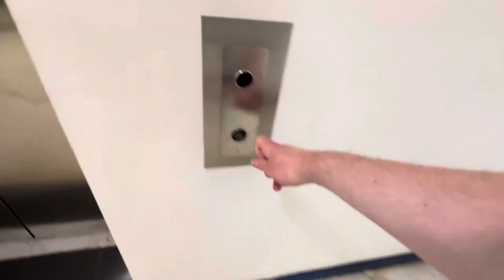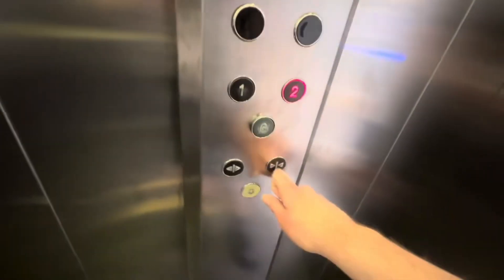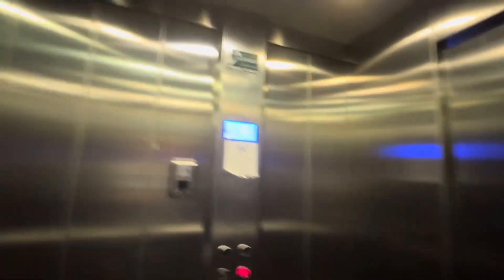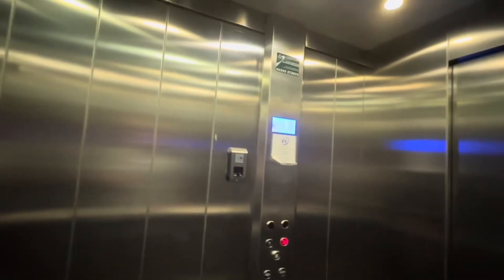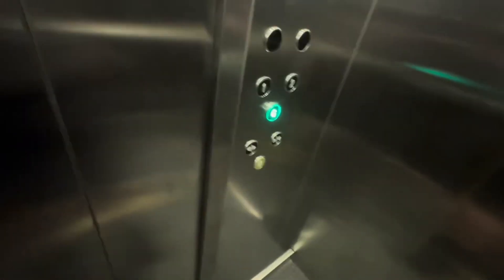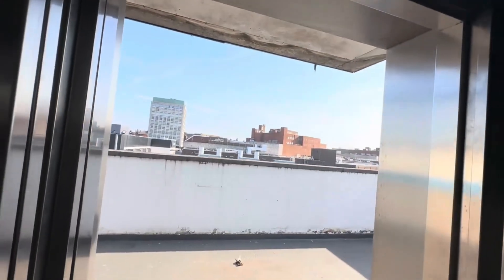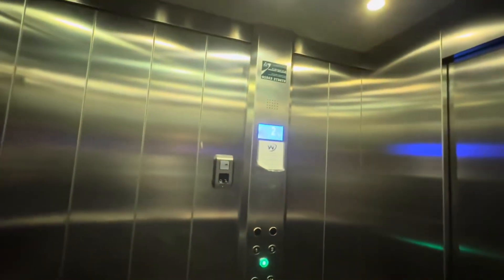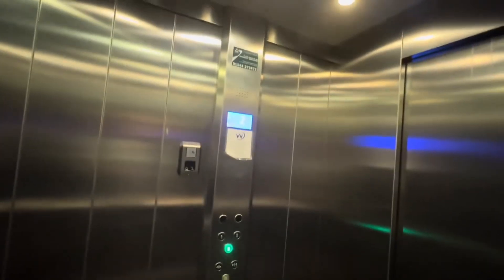Concept Lift Near Iceland @ The Wulfrun Shopping Centre In Wolverhampton City Centre